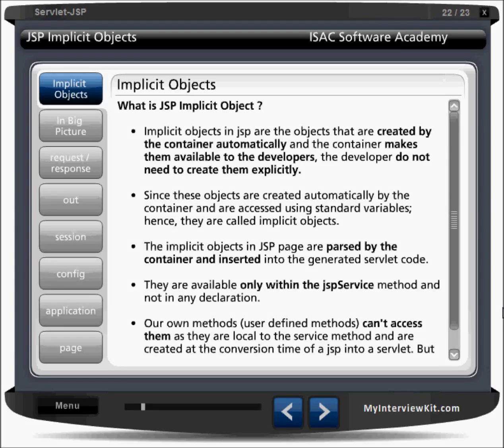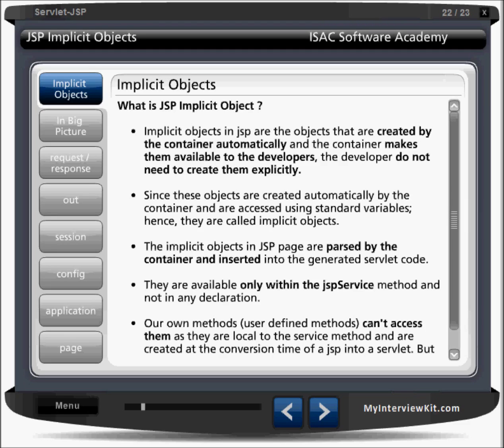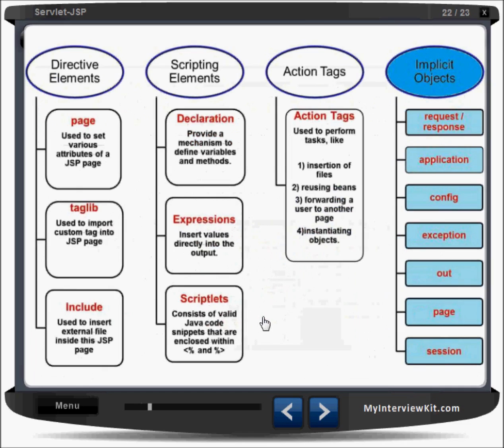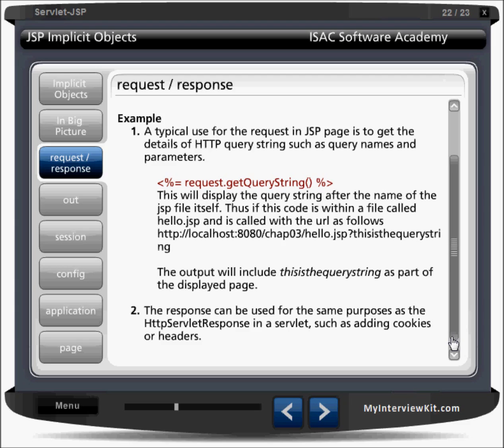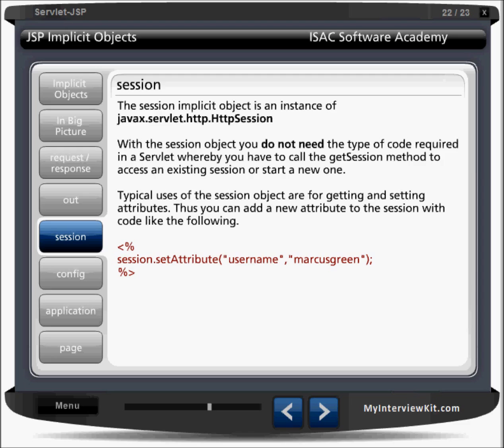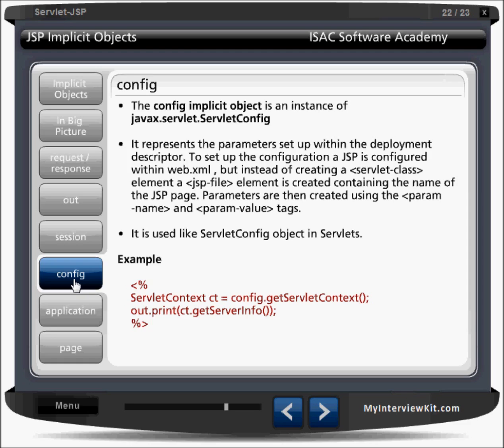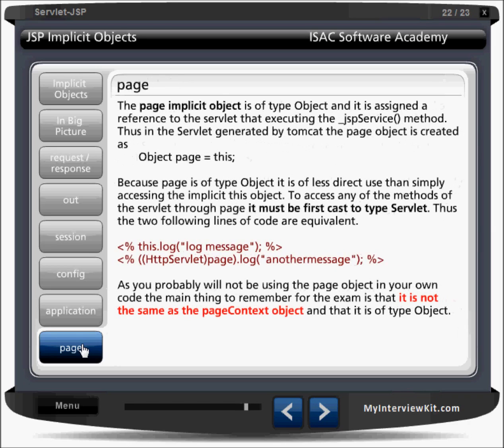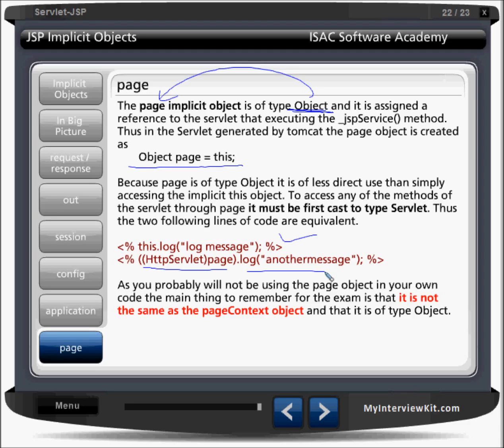JSP Chapter 5 - Implicit Objects